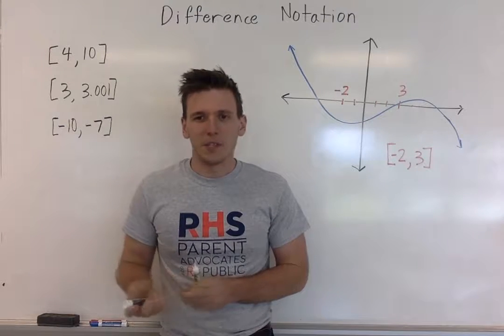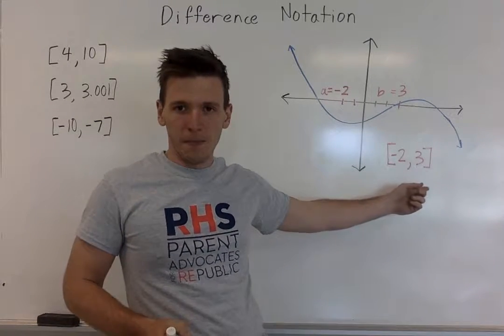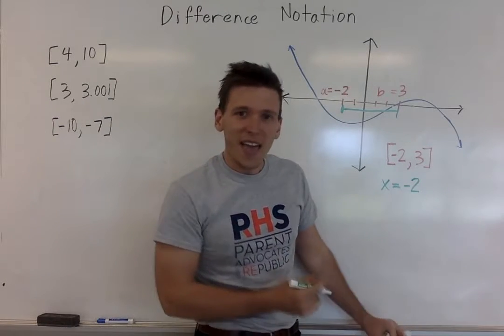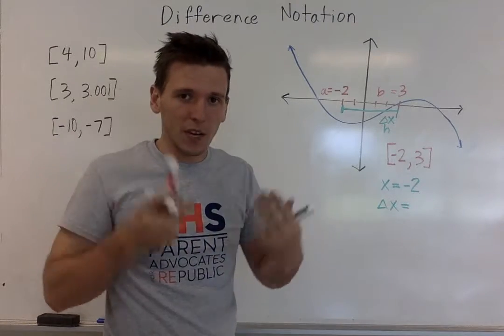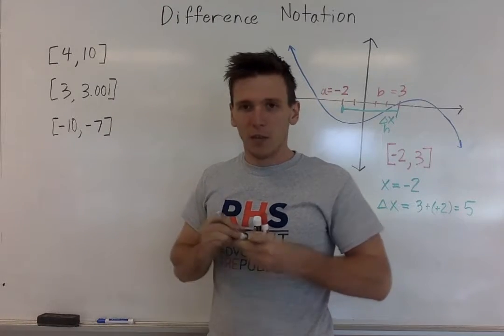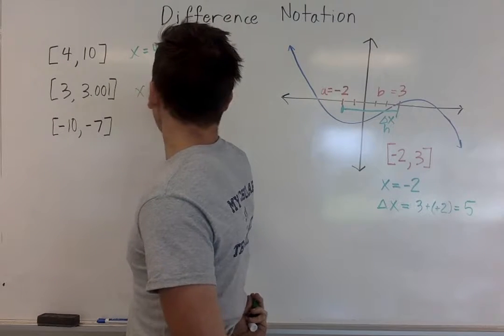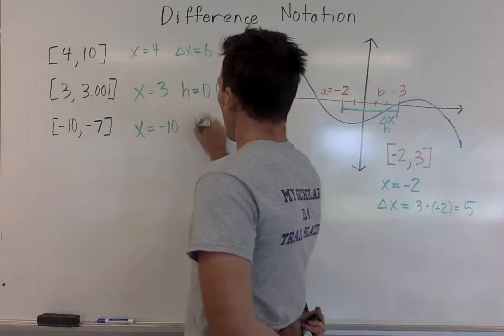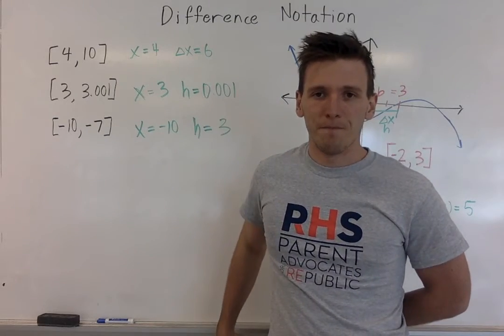Converting Intervals to Difference Notation